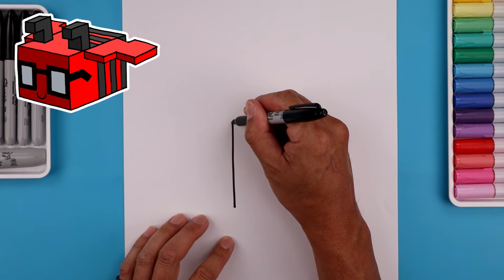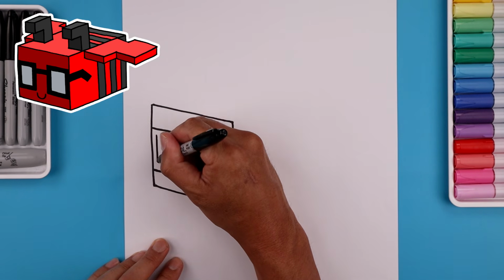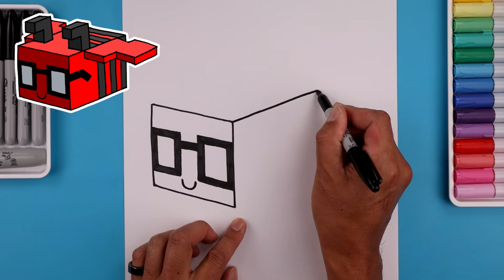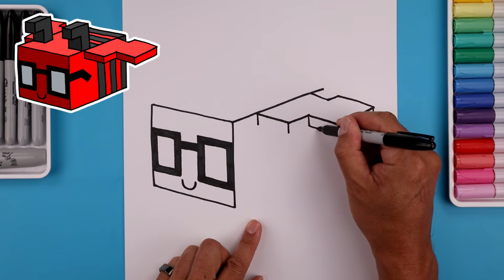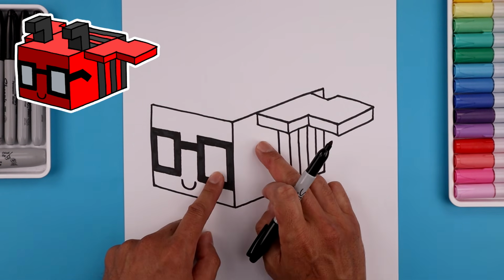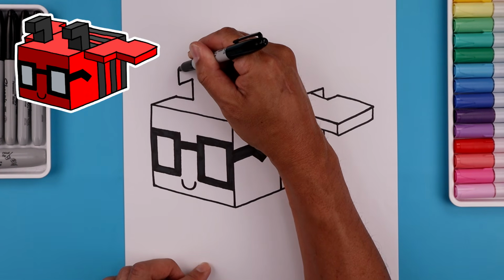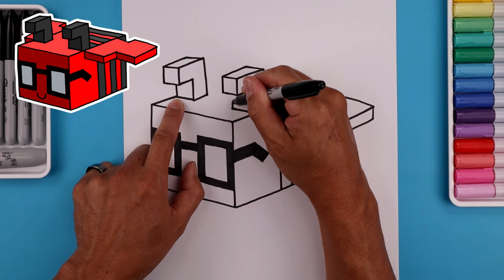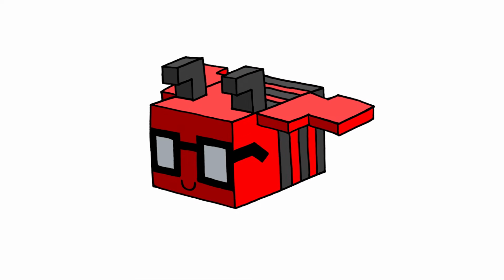How To Draw Disco Bee | Roblox Grow a Garden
Here's a step by step tutorial on How to Draw Disco Bee from Roblox Grow a Garden.

Whether you're a complete beginner or looking to enhance your skills, we offer a variety of easy-to-follow tutorials and lessons suitable for all levels. From mastering basic pencil techniques to diving into more advanced topics, our online classes provide a comprehensive art curriculum designed to inspire creativity and foster learning. Join our cartooning club for fun and interactive sessions, perfect for homeschool students seeking to explore their artistic talents. Best of all, our channel offers free art lessons, making it accessible to everyone passionate about drawing. So grab your pencils and let's embark on this creative journey together!

Join me on my STEM to STEAM initiative to elevate your STEM education with creative drawing skills! This transforms STEM into STEAM (Science, Technology, Engineering, Arts, and Mathematics), fostering innovation, problem-solving, and visual communication. You'll develop your potential to design, visualize complex concepts, and truly reimagine the world around you.